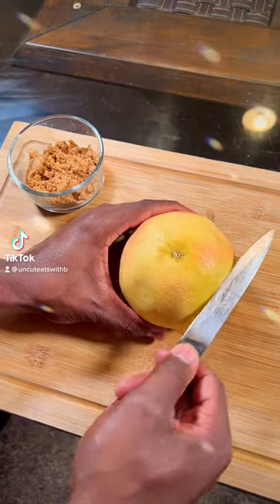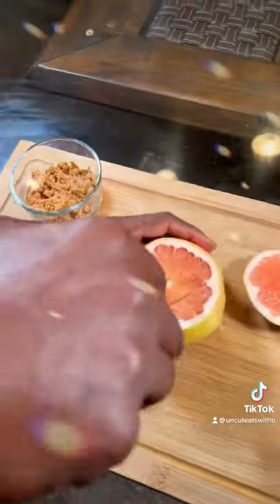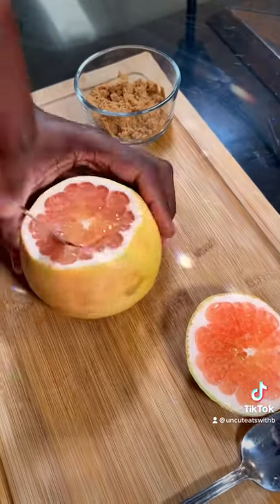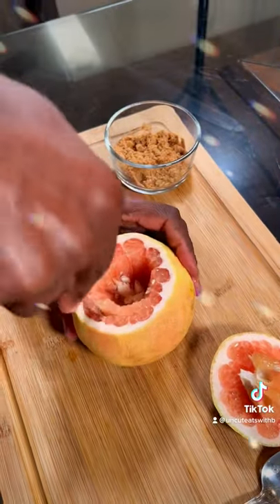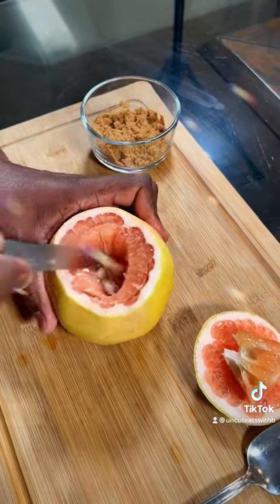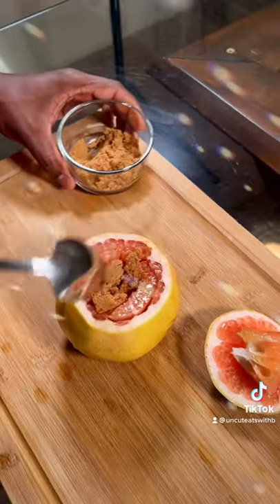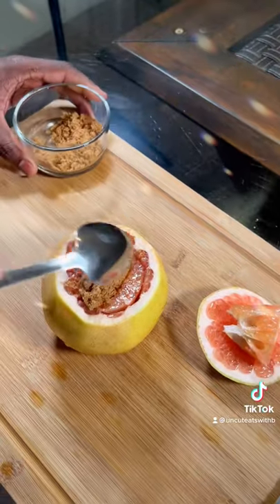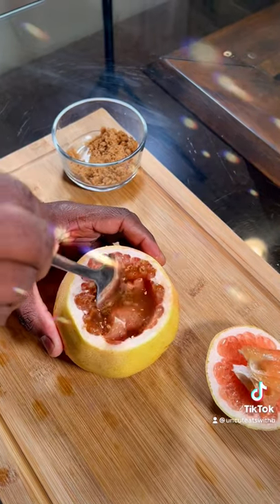BEST WAY TO EAT A GRAPEFRUIT🤤uncuteatswithb